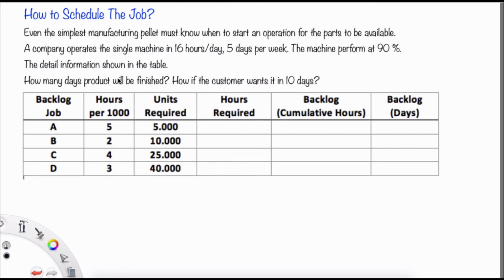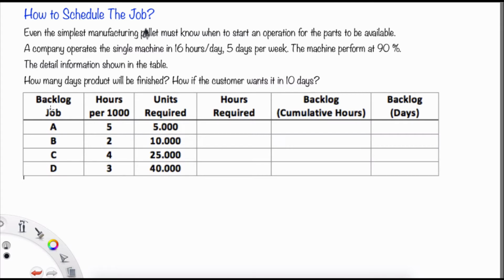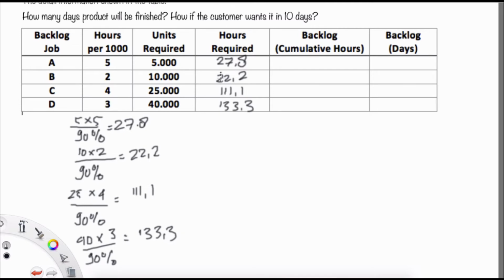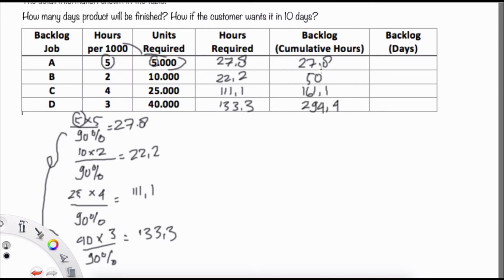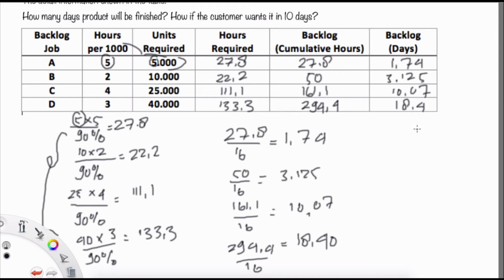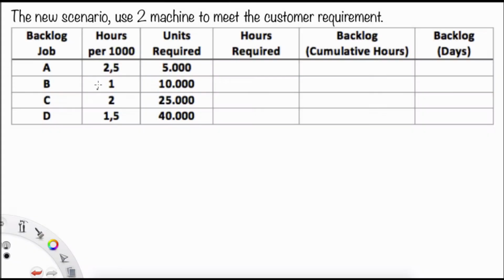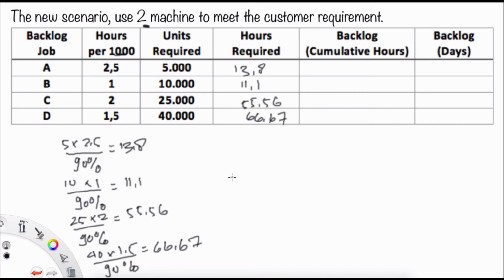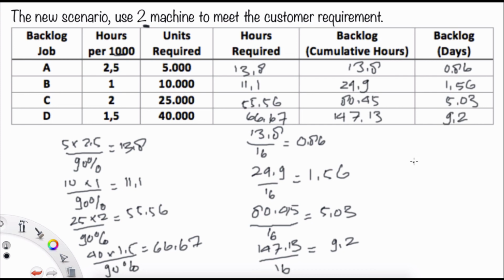How to schedule the job?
even the simplest manufacturing process must know when to start an operation. Enjoy the video.